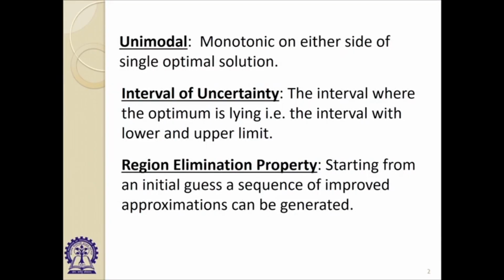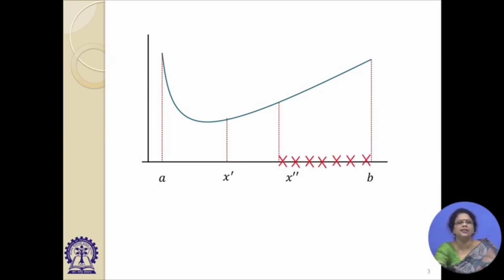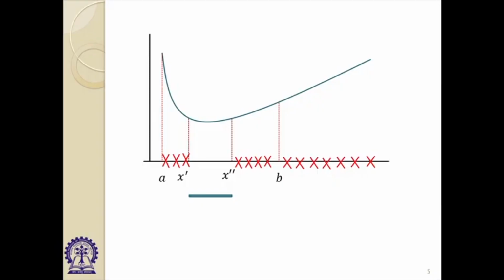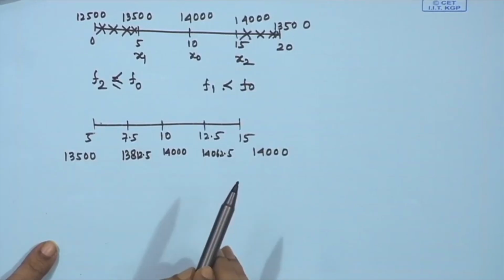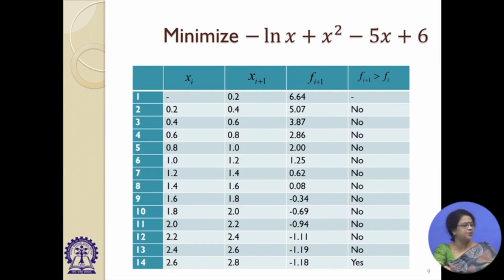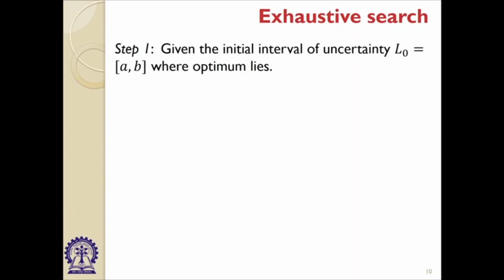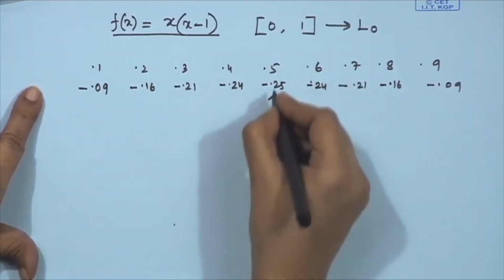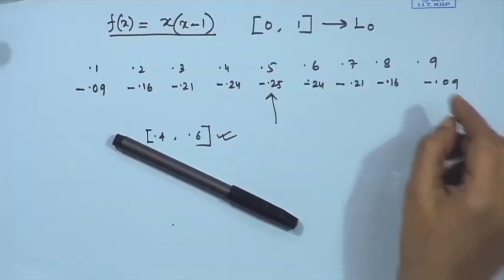Region Elimination Technique-1